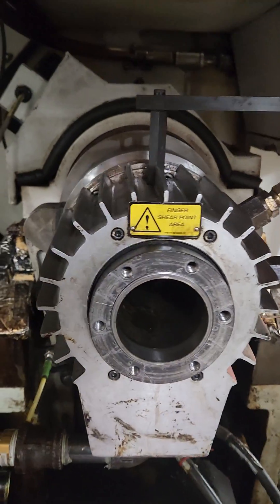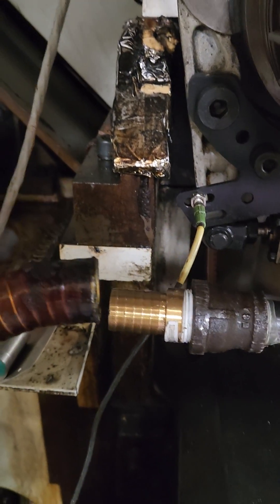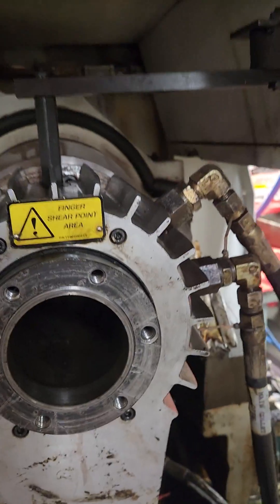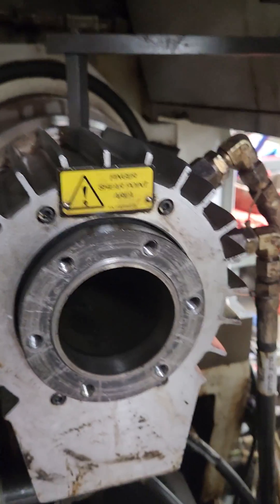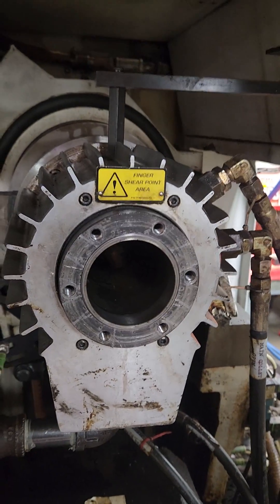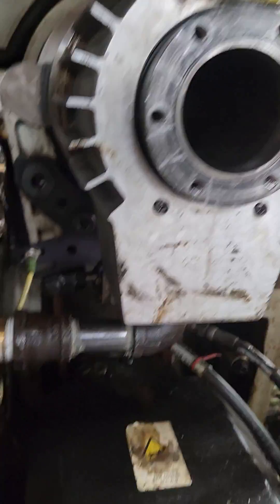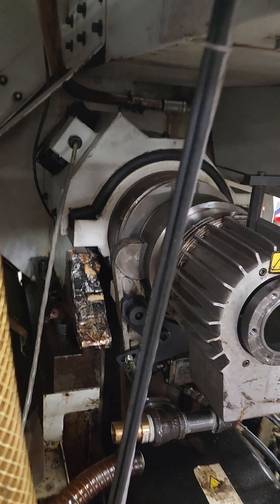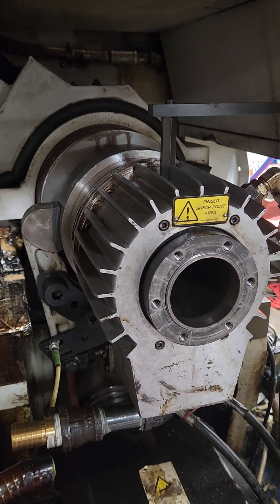CHANGE YOUR HYDRAULIC OIL!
It's important to change your hydraulic oil at least once a year and use the oil that the manufacturer recommends.